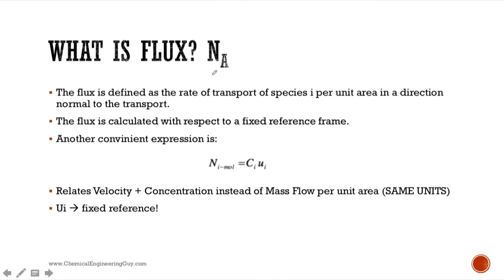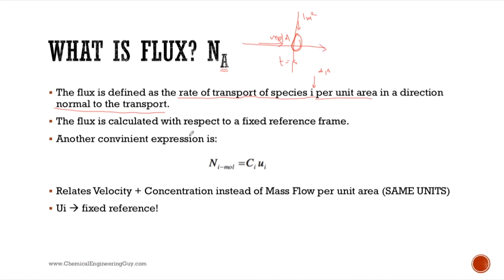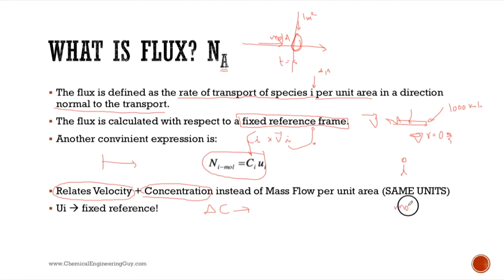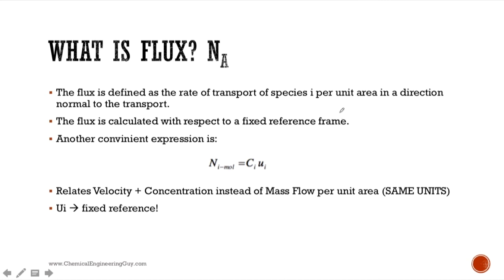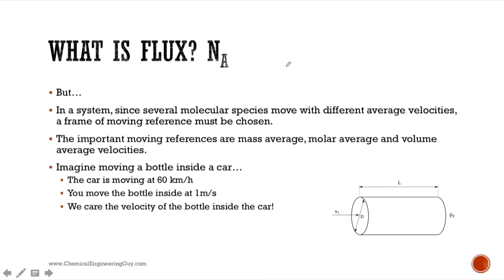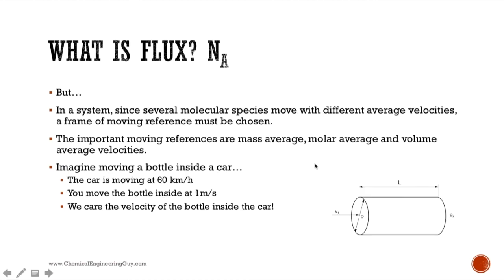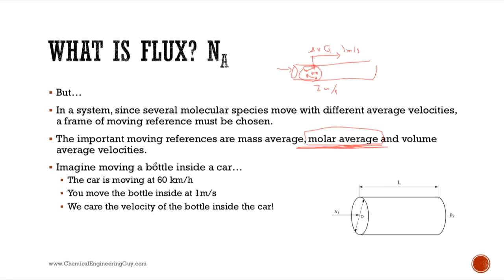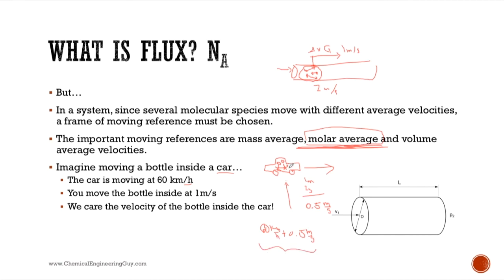What is Flux in Mass Transfer? (Lec016)